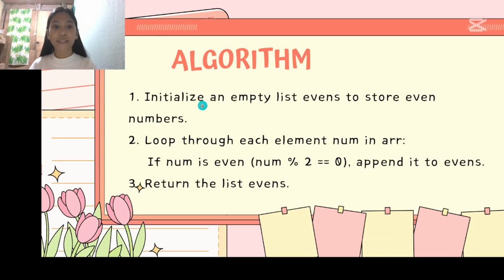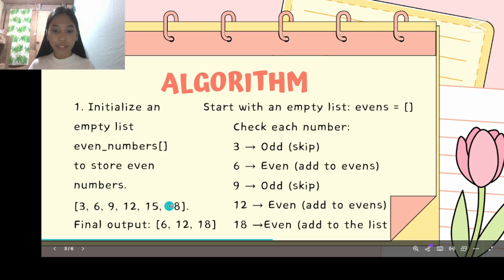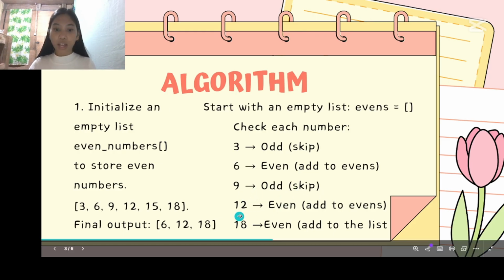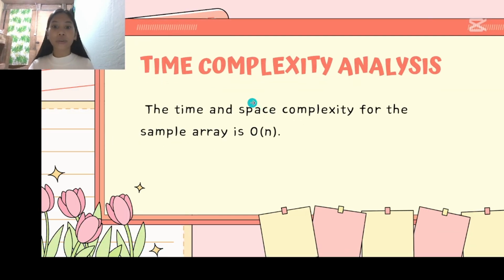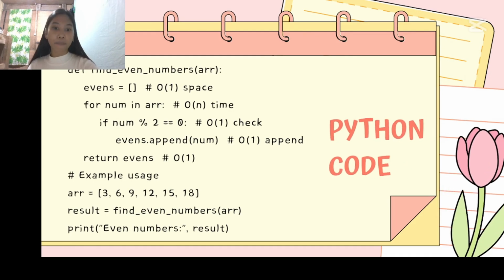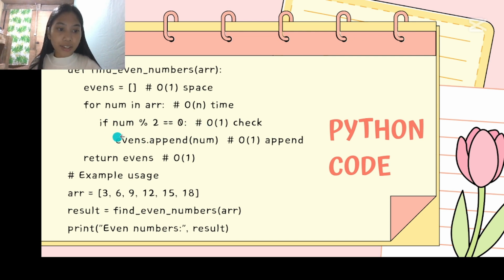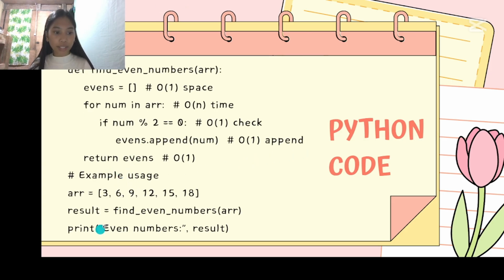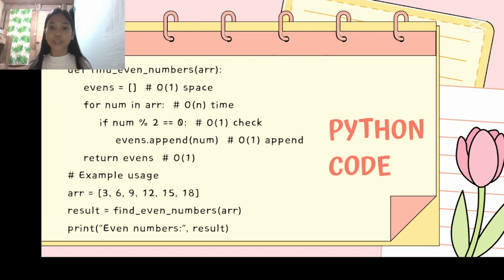Finding All Even Number in an Array Algorithm in Terms of Time and Space Complexity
Section: CS 221-C